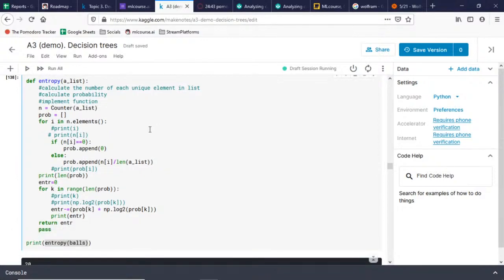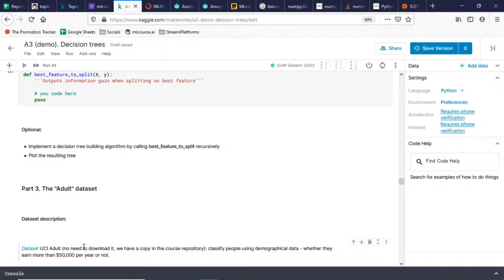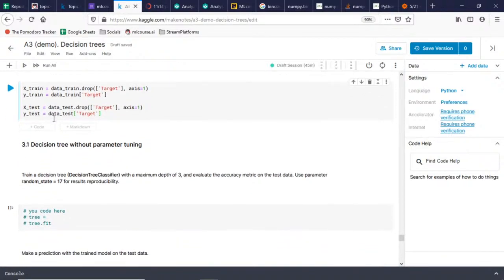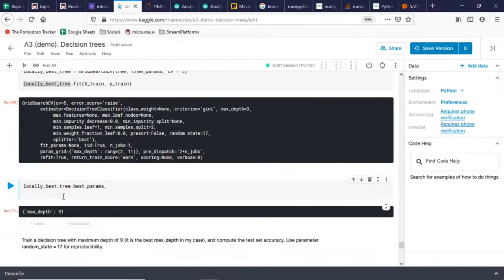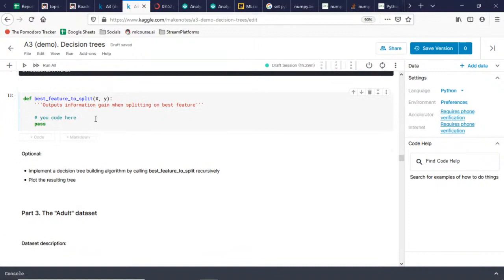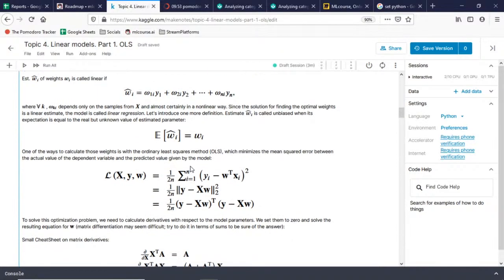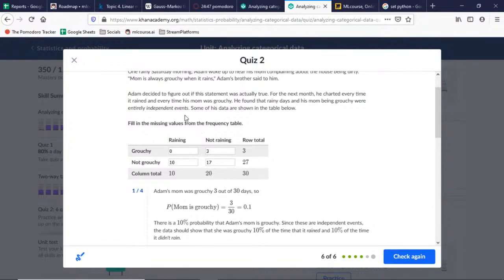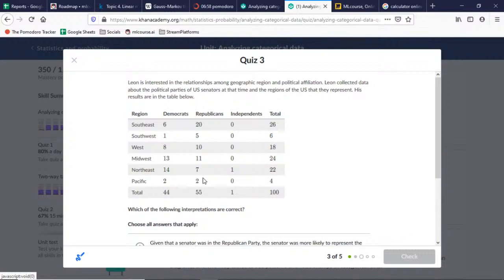Week 3. Part 3 and start of Week 4. MLcourse.ai